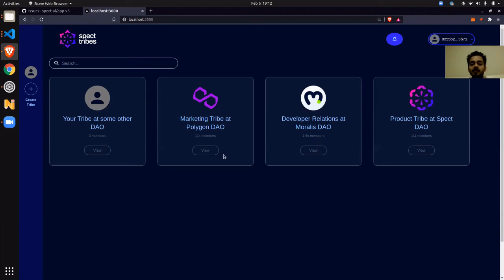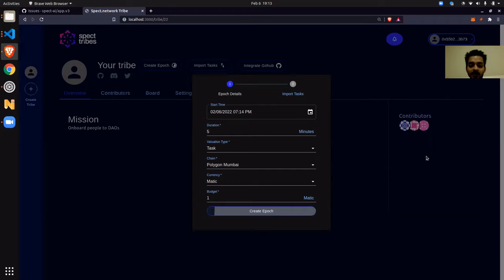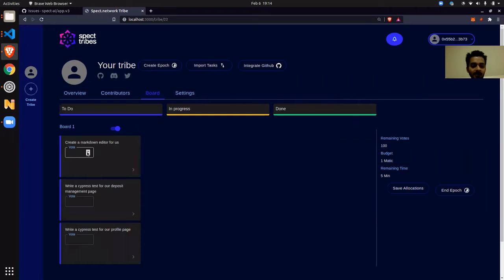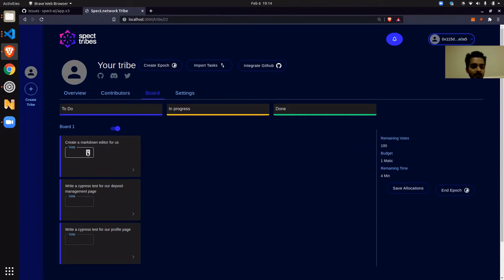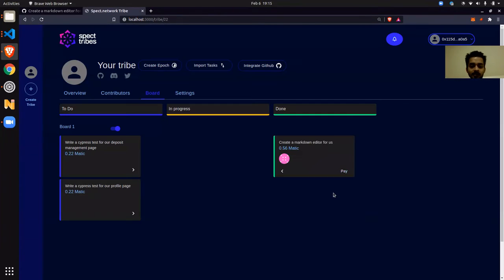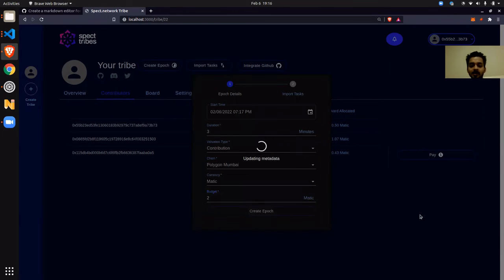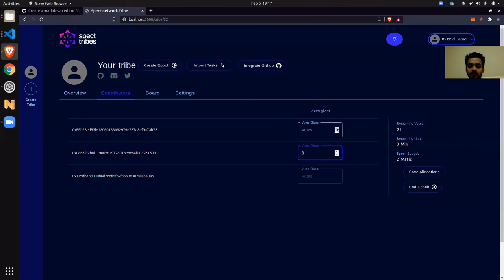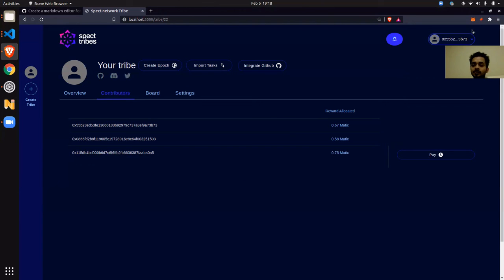Spect Tribes - Road To Web3 Hackathon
Showcasing a new feature built on the Spect Network